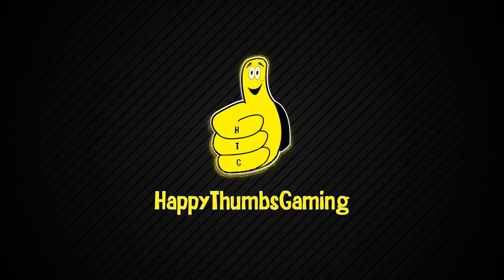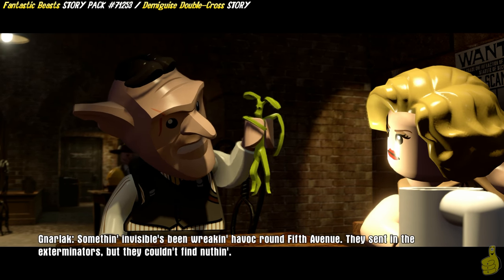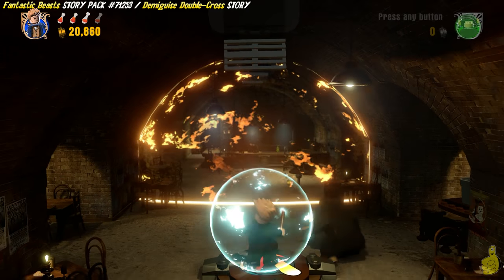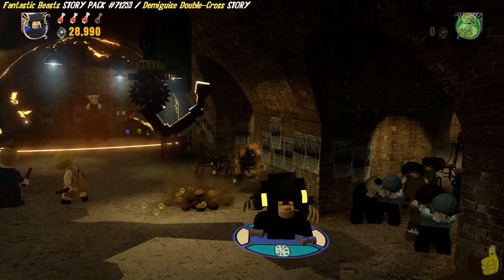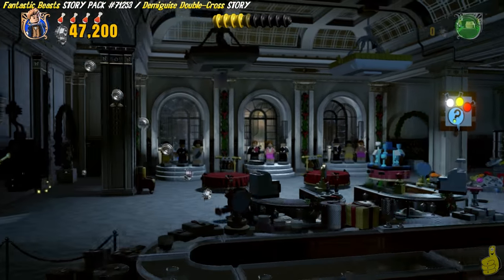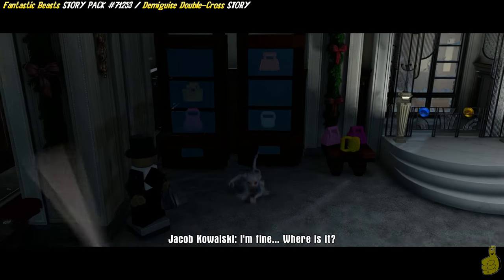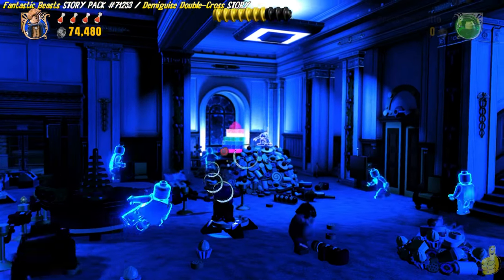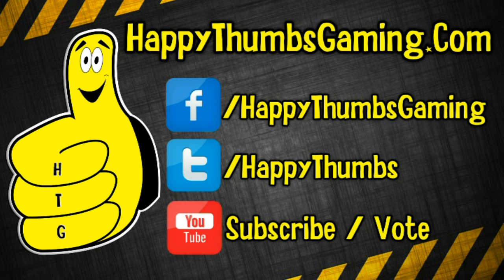Lego Dimensions: Fantastic Beasts / Demiguise Double Cross STORY - HTG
Fantastic Beasts and Where to Find Them STORY pack for Lego Dimensions comes with 6 new levels all focused on the movie! Demiguise Double-Cross is the fifth level in the Fantastic Beasts and Where to Find Them Lego Dimensions experience!! For completing the Demiguise Double-Cross level from the Fantastic Beasts Lego Dimensions STORY pack, we grab the first of 4 Gold Bricks and save the collectibles for when we return in FREE PLAY (ALL MINIKITS). We find ourselves traveling through the Fantastic Beasts and Where to Find Them story line and it is a blast!!

The Lego Dimensions Fantastic Beasts and Where to Find Them STORY PACK #71253 is a 261 LEGO piece set and includes 1 Minifigure (Newt Scamander), 1 Beast / Niffler (Sinister Scorpion and Vicious Vulture). The Lego Dimensions Fantastic Beasts and Where to Find Them STORY Pack sells for $29.99 at most retailers but has been rumored to be on sale around launch time. If you enjoy Lego Dimensions videos, and would like to see more LEGO Dimensions gameplay or Unboxing/SpeedBuilds, please let us know below in the comments and be sure to click the LIKE button to help us know you want more Lego Dimensions videos!

Trophy/Achievements earned in this video:
No Trophy/Achievement

►About HappyThumbsGaming◄
The HappyThumbsGaming YouTube Channel is a game channel that Family Friendly and fun for all ages! Our Gameplay and commentary are both set up for gamers of all ages and our games do vary but seem to always return to LEGO based games. We do have plans to do more genres/types of games in 2017 and are always wanting requests from you guys!. Some games we have plans for in some form (Live Streams on YouTube, FIRST LOOKs, Trophy/Achievement videos, etc) this year include LEGO City Undercover for PS4 & Xbox One, Lego Worlds, South Park The Fractured But Whole, Sniper Ghost Warrior 3, Sniper Elite 4, God of War PS4 (Fall 2017), Red Dead Redemption 2 (Fall 2017) and more! Please let us know what other games or things you would like to see happen here on our YouTube channel or on our website. Thanks as always for your support and welcome if you are new to our channel! BooYaKaShouw!!

- HappyThumbsGaming